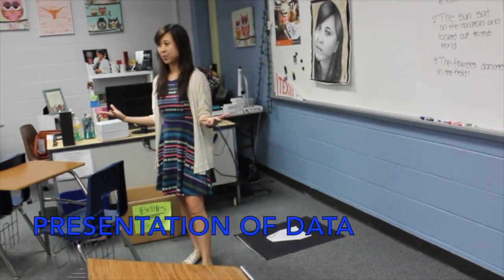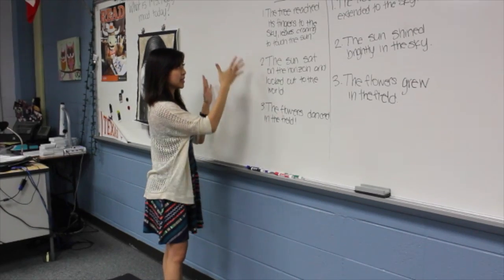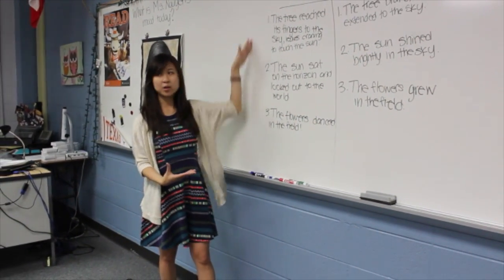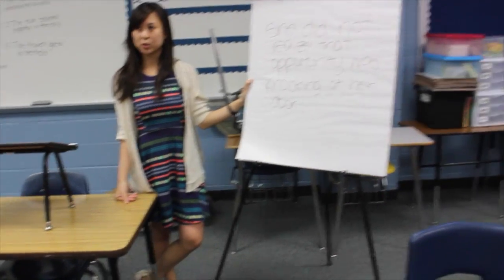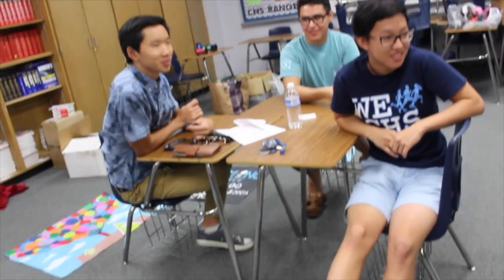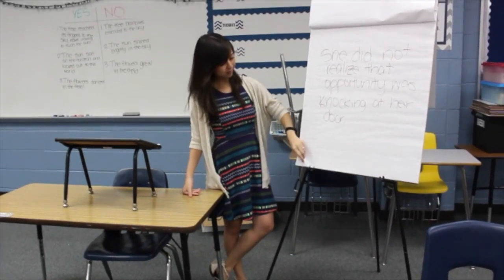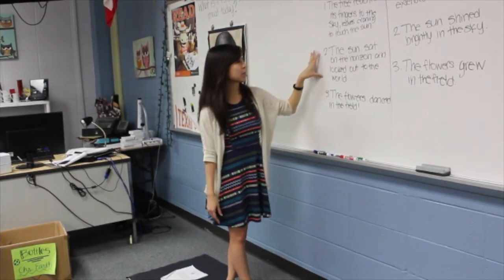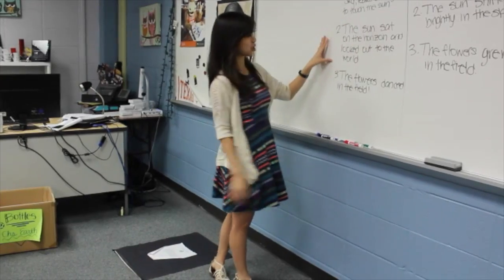Concept Attainment Model Mock Lesson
This video is about Concept Attainment Model Mock Lesson. This is a graduate class project for my Teaching Methodoloy for Professions utilizing a teaching model for a lesson from the Models of Teaching textbook by Joyce, Weil, and Calhoun.